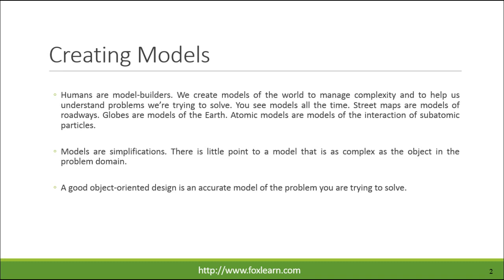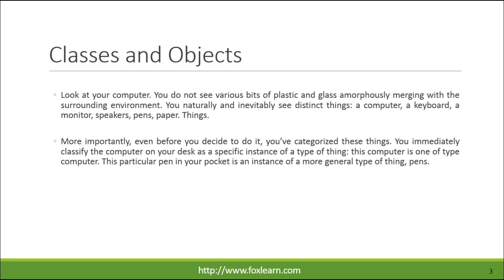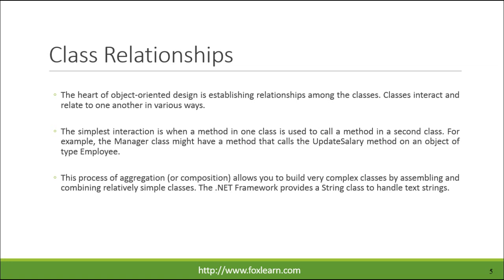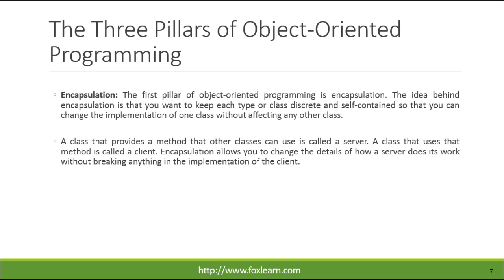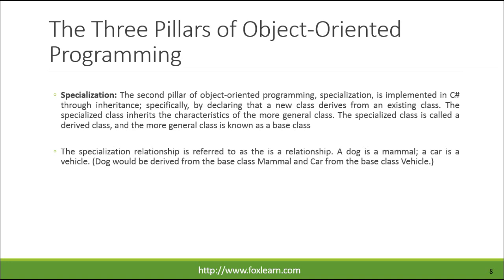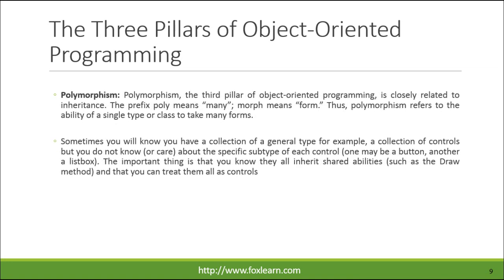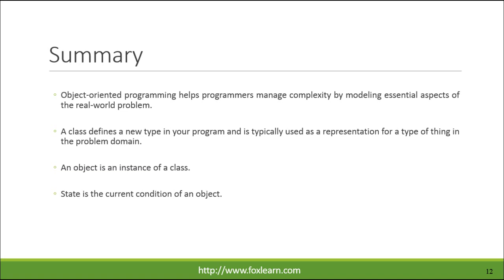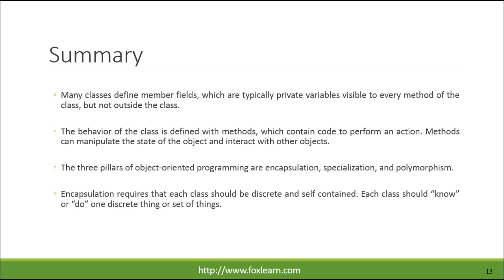C# Tutorial - Object Oriented Programming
In this session we will learn:
- Creating Models
- Classes and Objects
- Defining a Class
- Class Relationships
- The Three Pillars of Object-Oriented Programming
- Object-Oriented Analysis and Design
- Summary